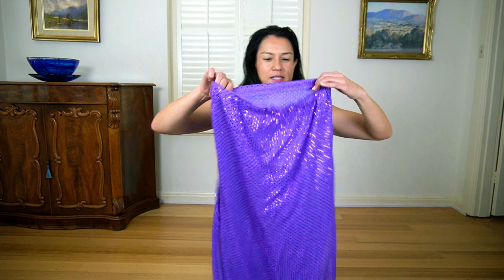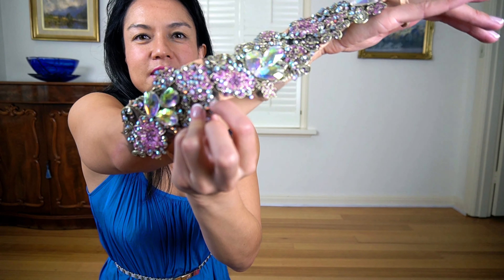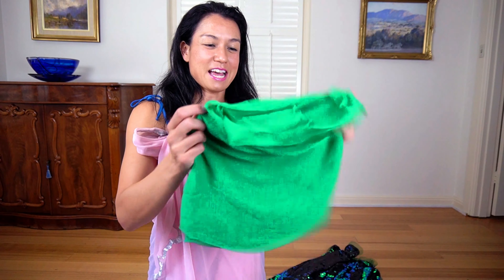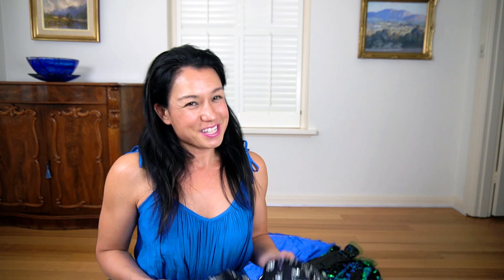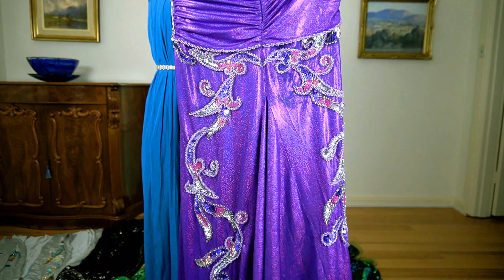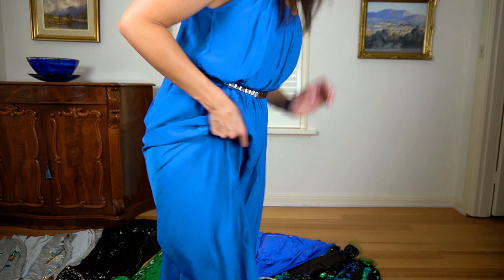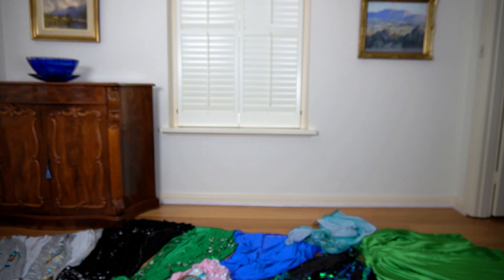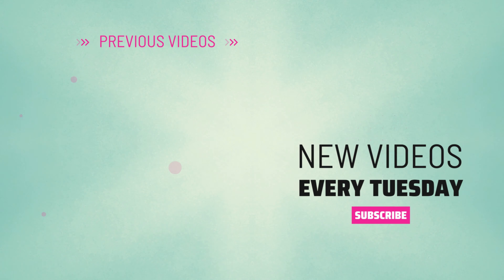My secret BELLY DANCE CLOSET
I ❤❤❤❤❤ belly dance costumes! Can you tell? Welcome to my secret belly dance costumes closet. So many beautiful costumes, so many memories. Which is your favourite costume?

I am Elisa. I live in Melbourne and belly dancing is my profession and passion!  I've been belly dancing professionally for over a decade. Belly Dancer Diaries is where I share my experience and love of dancing with you all. ❤

I hope you enjoy these videos and that they  inspire you to shimmy and shake!!

Happy dancing!